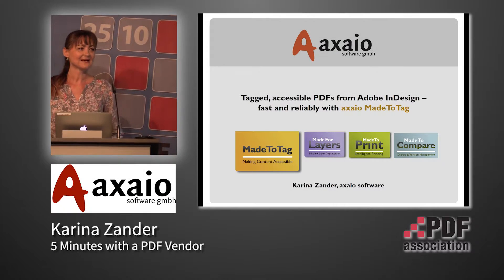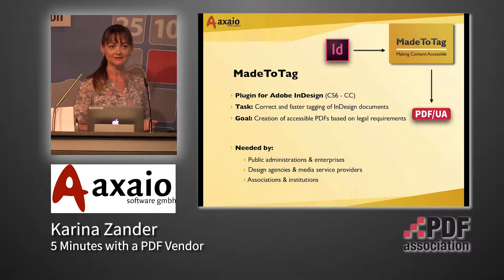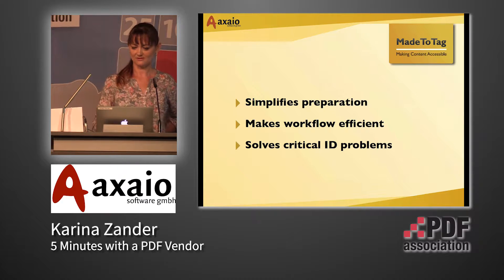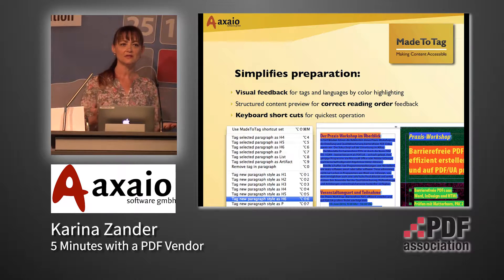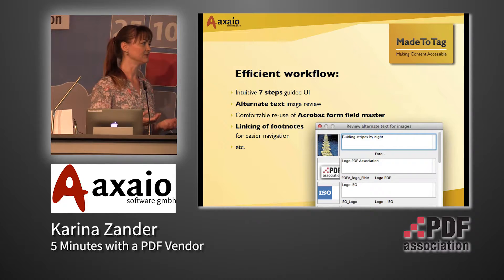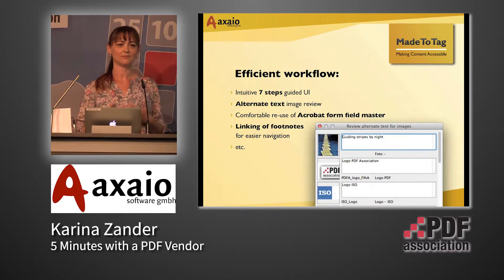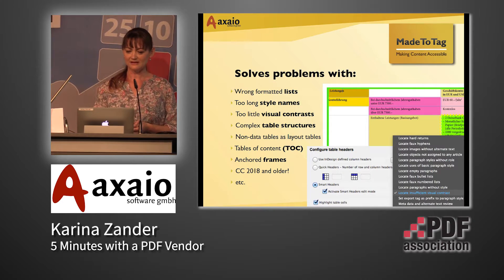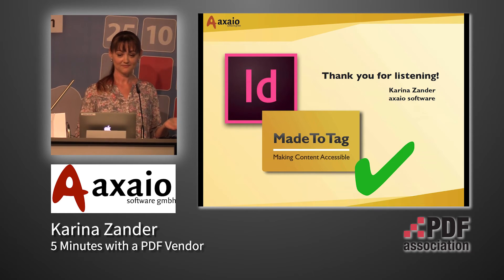Tagged, accessible PDFs from Adobe InDesign - fast & reliably with MadeToTag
Karina Zander, Marketing & Sales Manager at axaio software, talks about tagged, accessible PDFs during a 5-minute talk at PDF Days 2018.

Get a practical insight into the special features of layout-heavy documents!